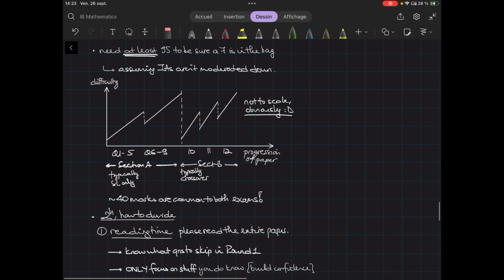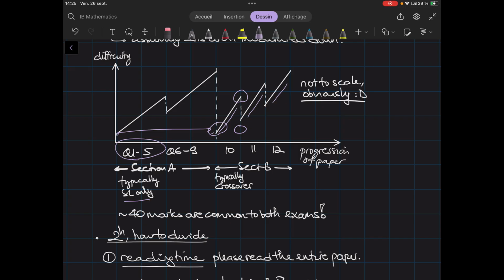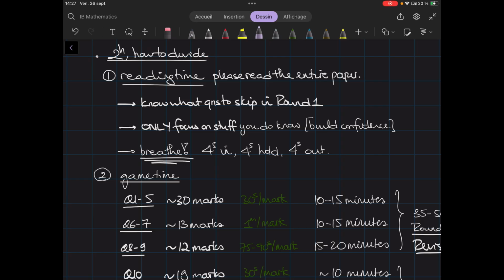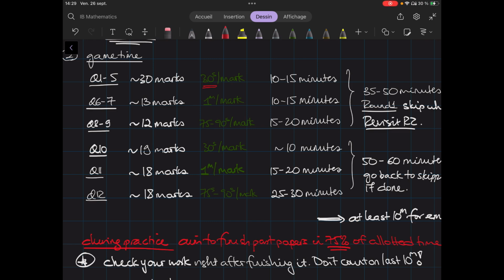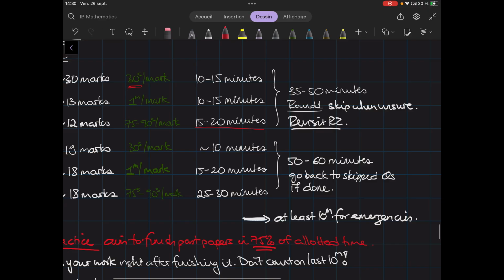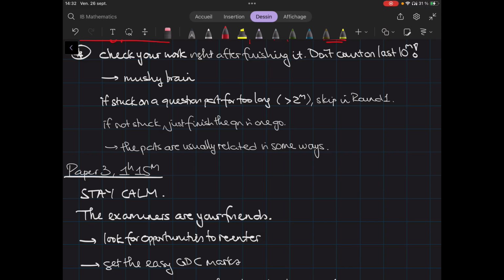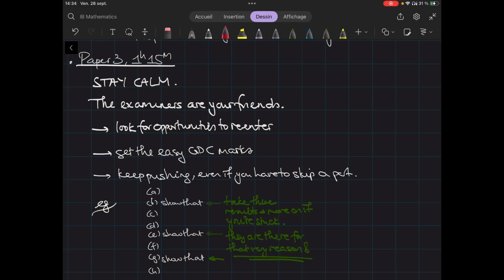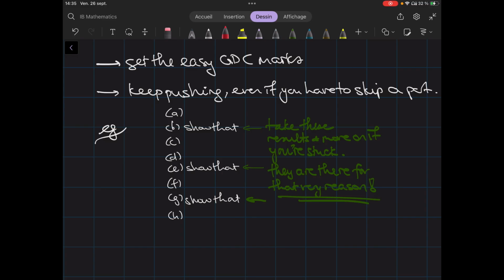AAHL | Time Management on Exams